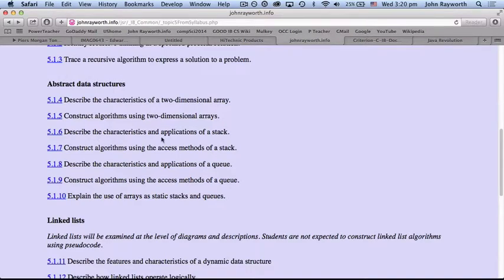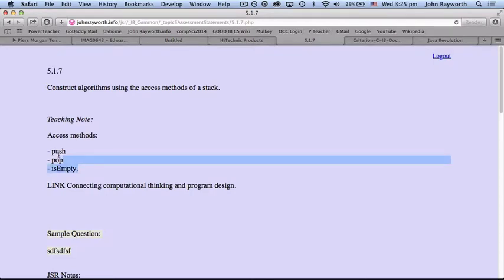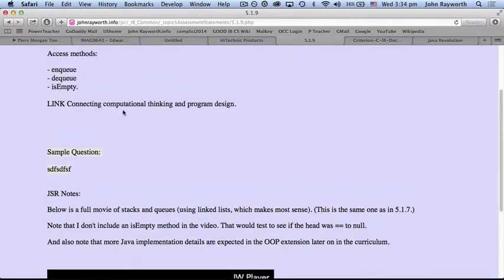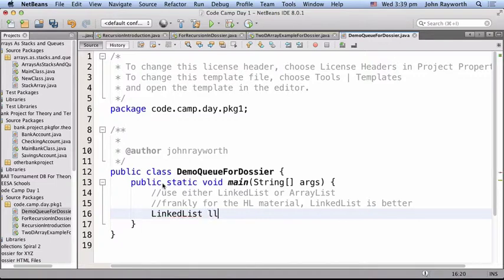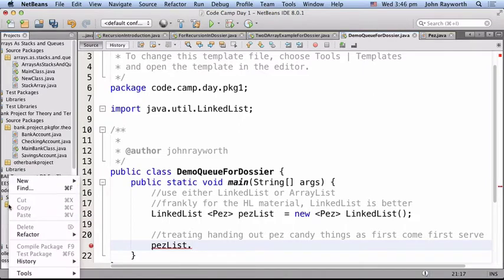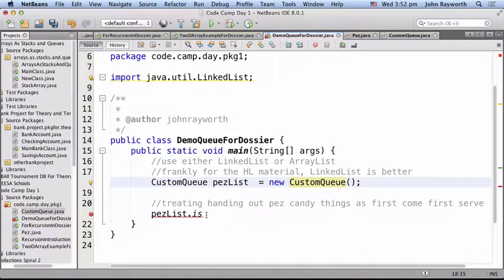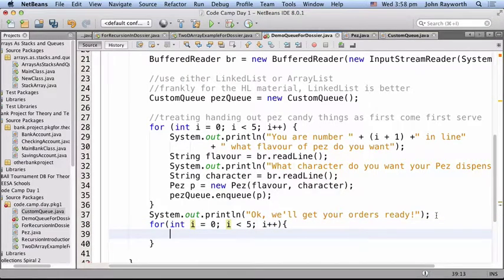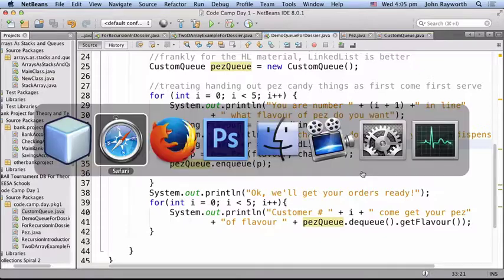IB CS Topic 5 - Code Camp 4 - Stacks and Queues Implemented